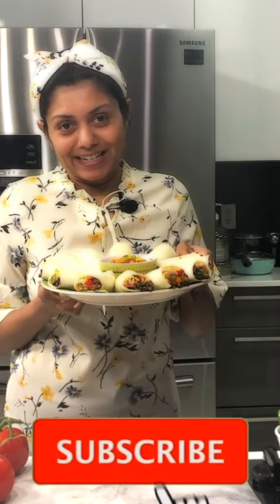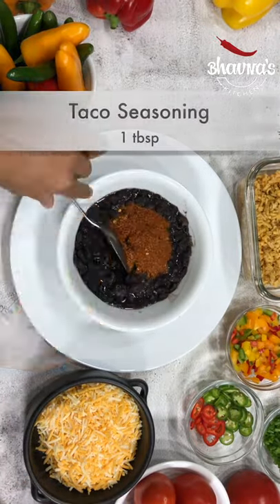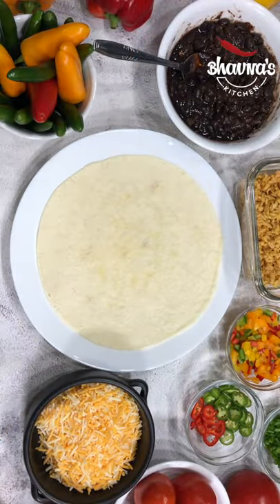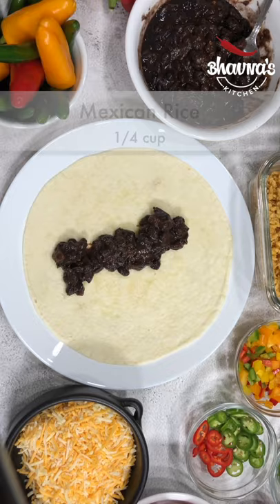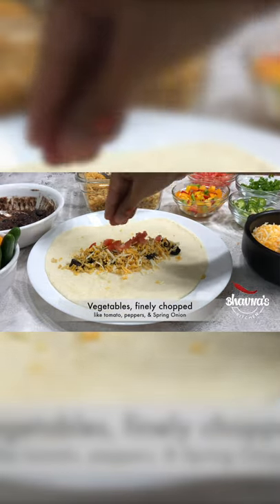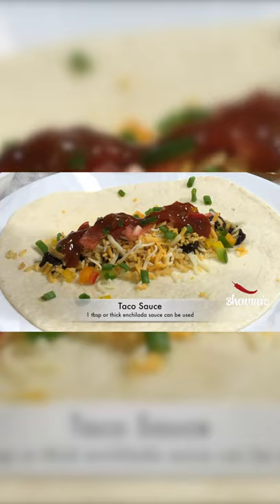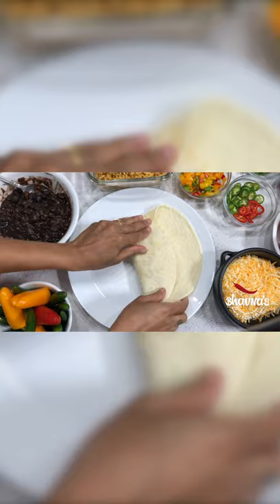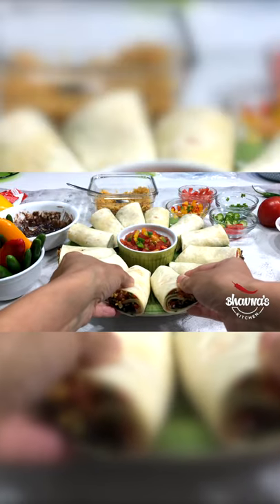Quick Party Picnic Burrito Platter Video Recipe | Bhavna's Kitchen